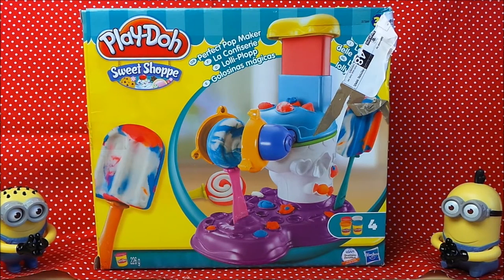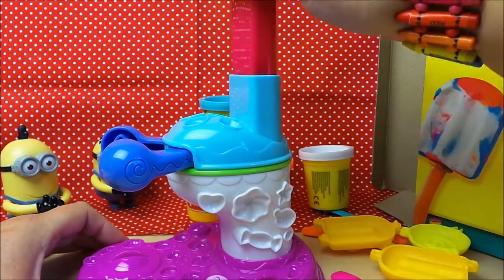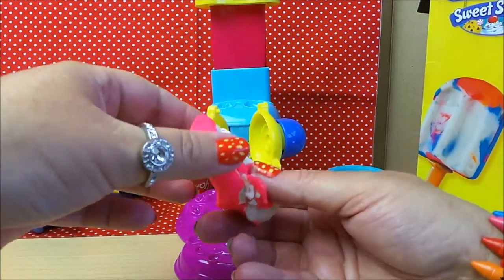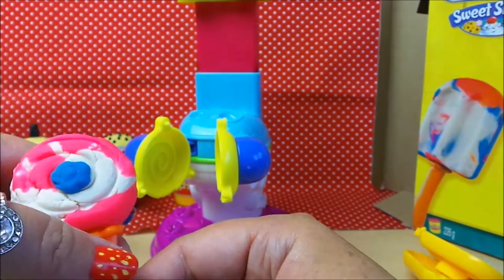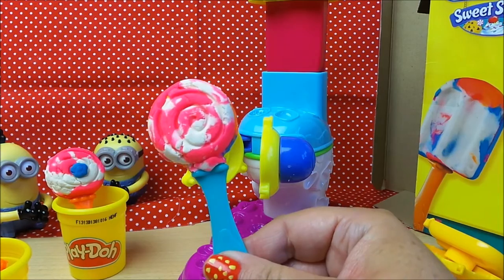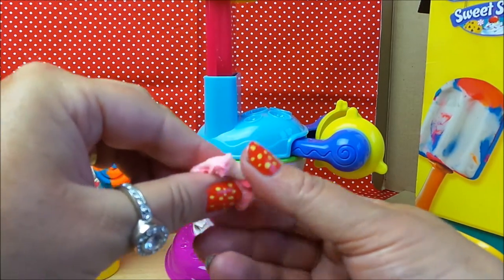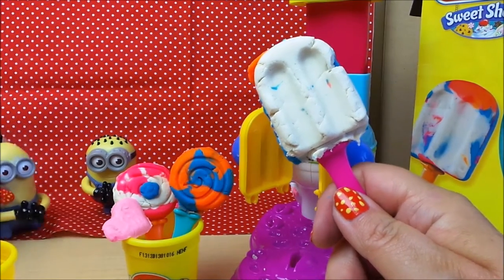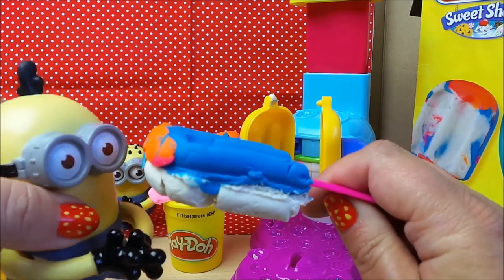Unboxing Of PLAY-DOH SWEET SHOPPE THE PERFECT POP MAKER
Great set, links to buy at best prices I can find below :
£14.09 GBP New On Amazon.co.uk
$13.80 USD On Amazon.com ;